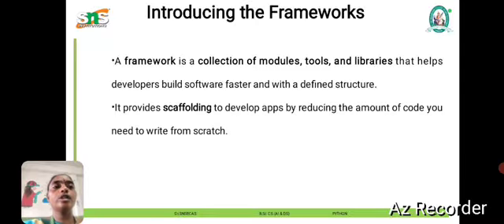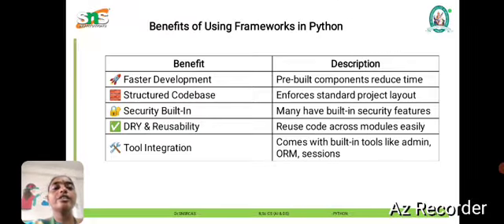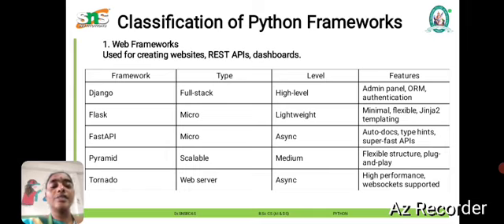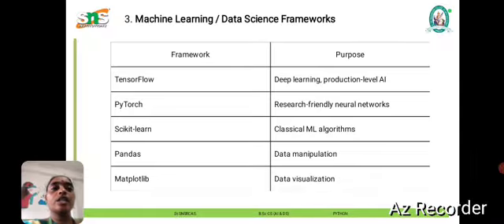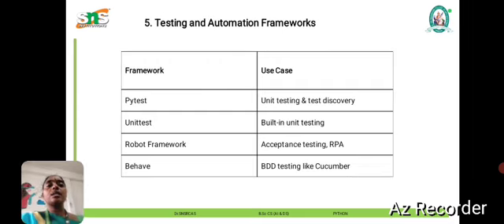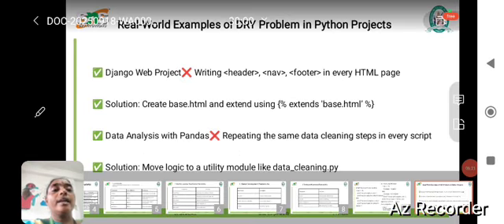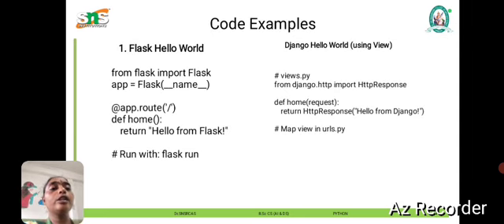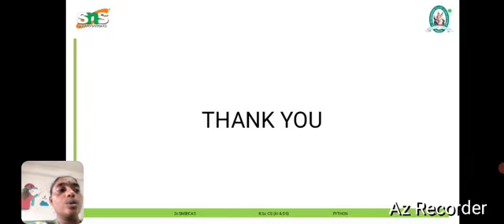Introduction to Frameworks|Python|SNS Institutions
**Introducing the Framework | A Step Toward Smarter Solutions**

Welcome to our official introduction of *The Framework* — a structured, innovative, and practical approach designed to simplify complex problems and unlock smarter solutions. In this video, we walk you through the core idea behind the framework, why it matters, and how it can transform the way you think, create, and work.

A framework acts like a blueprint — it provides clarity, direction, and consistency. Instead of starting from scratch every time, you can rely on proven steps and strategies that guide you toward meaningful outcomes. Whether you are a student, researcher, professional, or entrepreneur, this framework offers a roadmap to approach challenges systematically and creatively.

In this video, you will discover:
✅ What the framework is and how it was developed
✅ The main components that make it effective
✅ Real-life scenarios where the framework can be applied
✅ Benefits of using structured thinking to improve productivity and innovation

By the end of this introduction, you’ll have a clear understanding of why frameworks aren’t just theoretical concepts but practical tools that make problem-solving more efficient and impactful.

This series will continue with detailed explanations, examples, and step-by-step demonstrations to help you apply the framework in your own field. So, if you are curious about boosting efficiency, enhancing creativity, or improving decision-making, you’re in the right place.